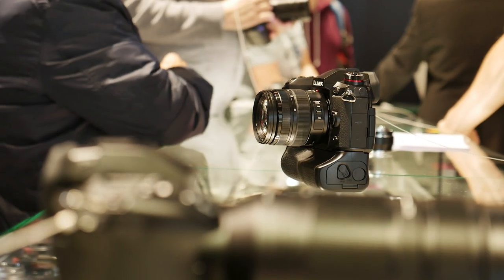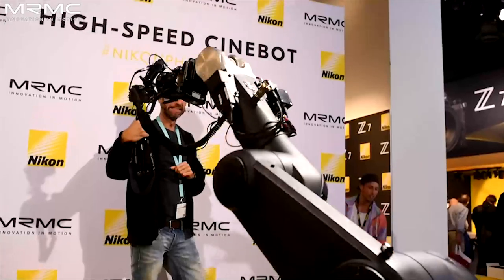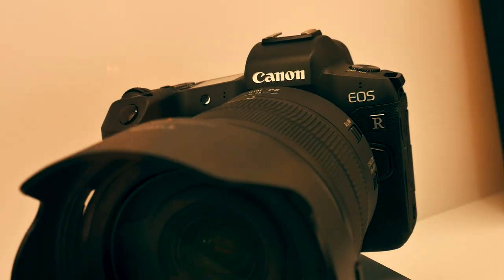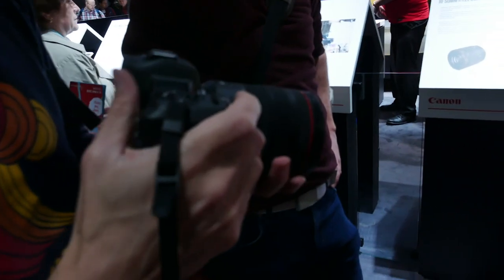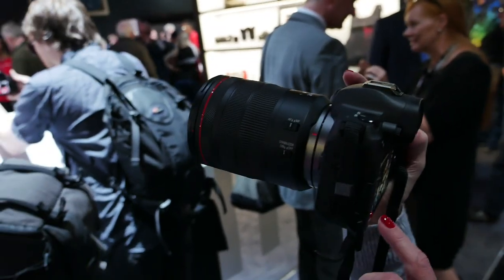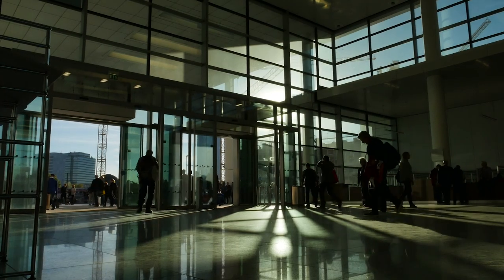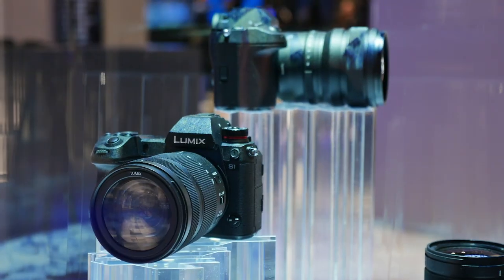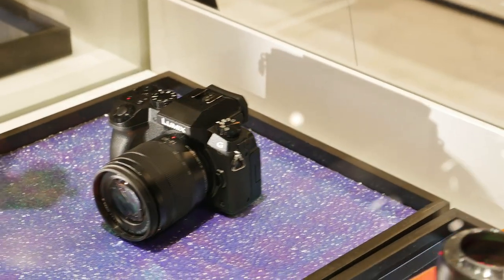Panasonic S1R, Canon EOS R - best cameras for 2019?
My personal highlights of the photokina 2018. I had a day to check out the new developments from the big manufacturers such as Canon, Panasonic, Nikon and Sony.
My key take aways in this video: the big producers are concentrating on new mirrorless camera models with bigger sensors.
Canon lets you try out the Canon EOS R system. And Panasonic shows a prototype of their S1 and S1R full frame mirrorless camera that is to be released in 2019.

Other highlights in the video: Impressions from a drone workshop with Philip Bloom, some new mobile reporting gear providers from China and some visual illusions from Olympus perspective playground.